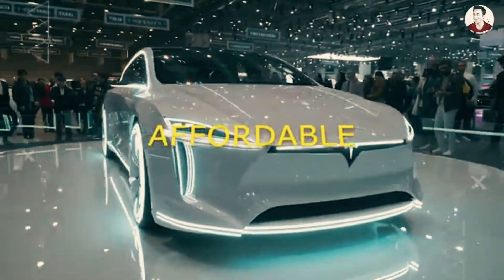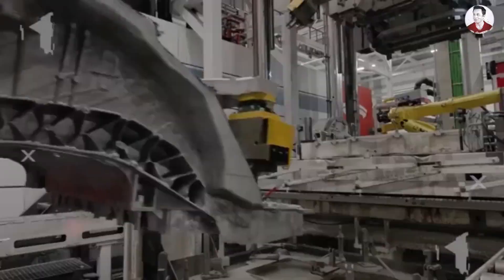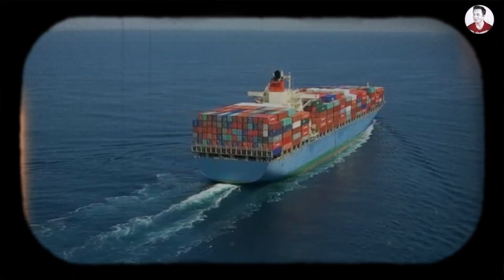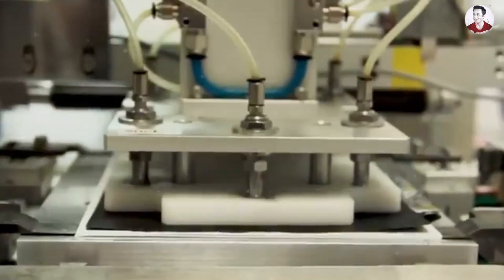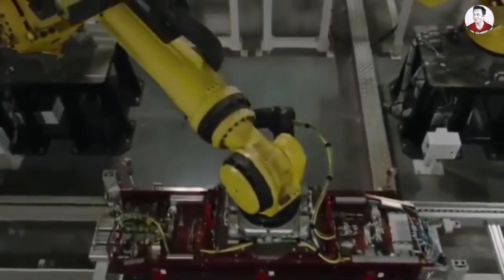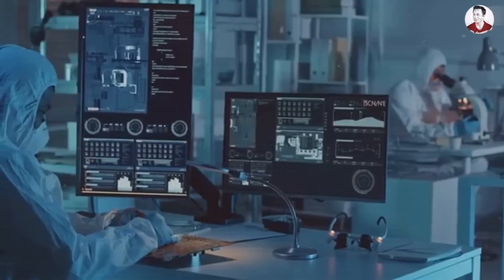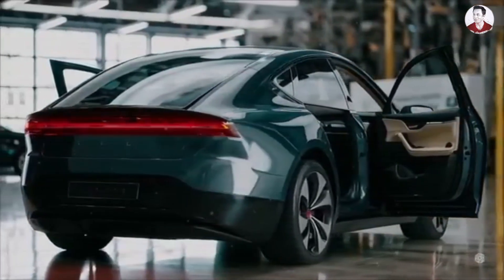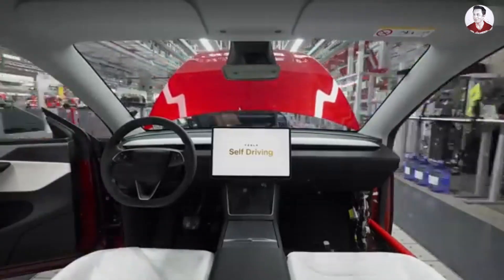Breaking All Records! The Tesla Model 2 Production Line Has Done The Impossible.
Breaking All Records! The Tesla Model 2 Production Line Has Done The Impossible..For long, “affordable” has meant compromise, smaller batteries, weaker motors, and stripped-down interiors. But that’s not what Musk meant when he talked about “a car that everyone loves and wants at a more affordable price". Right there in September 2025. Giga Texas. 50,000-ton presses roaring. Transformers the size of buildings rolling through factory gates. While the automotive world debates whether affordable EVs can ever match premium quality, Elon Musk just demolished that entire argument with a single production line.